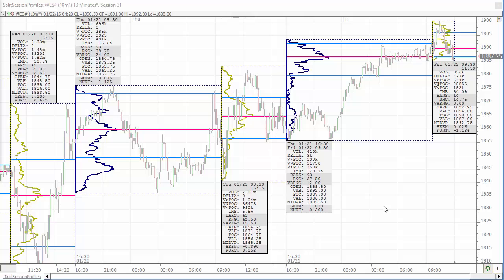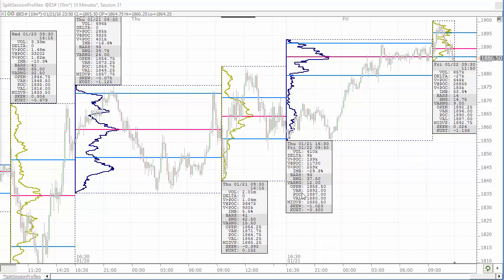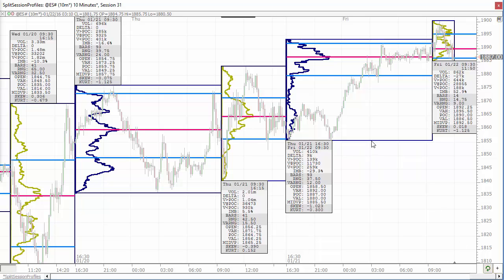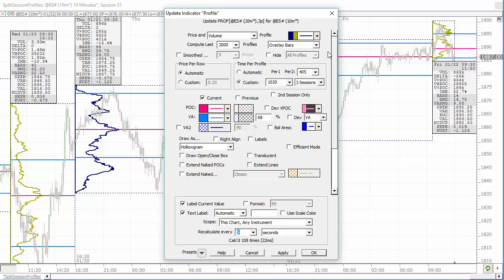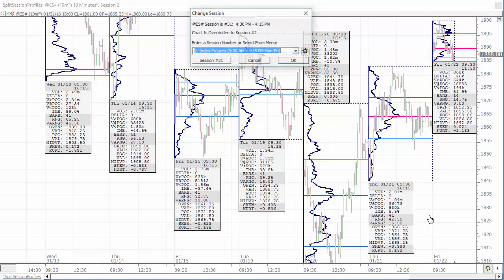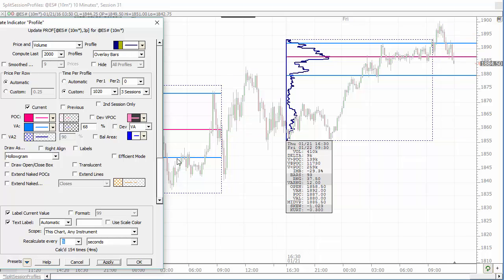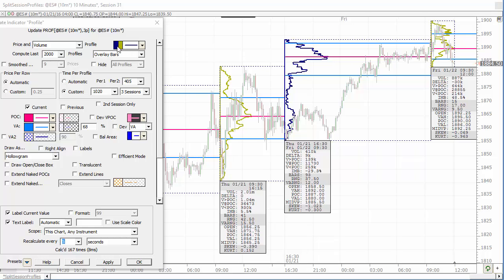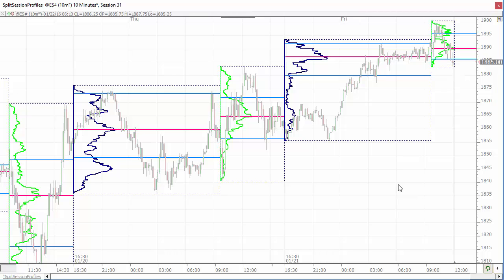Split Session Profiling Using Profile Indicator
This video takes a fresh look at split session profiling in Investor/RT by demonstrating how to use the Profile Indicator to plot both the day session and overnight session profiles in a single chart using a single instance of the Profile Indicator. As explained in the video, Time Per Profile should be set to "3 Sessions" with Period 1 set to the number of the minutes in the overnight session (typically 1020 or 930) and Period 2 set to the number of minutes in the day session (typically 405). Definition of chart used in video